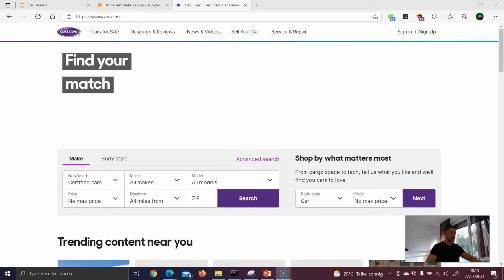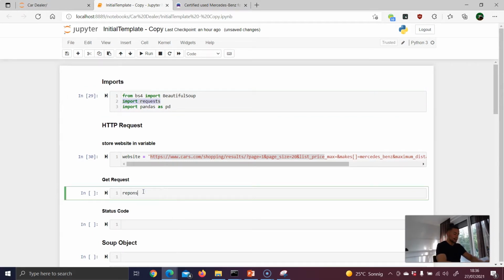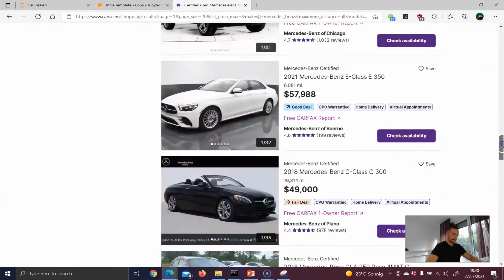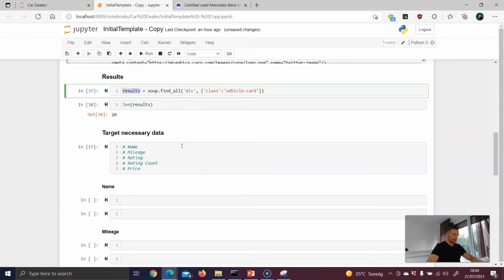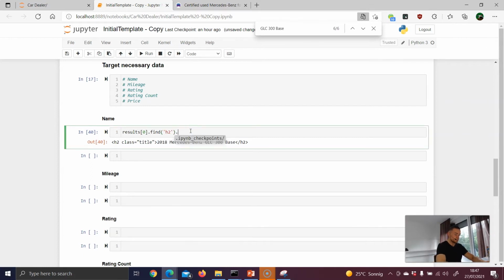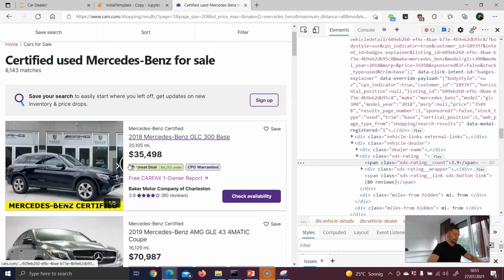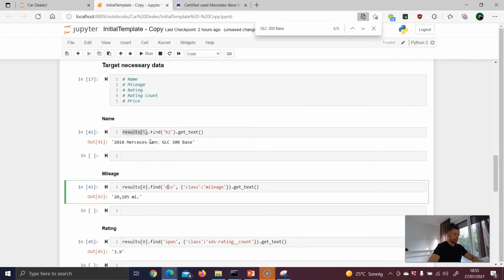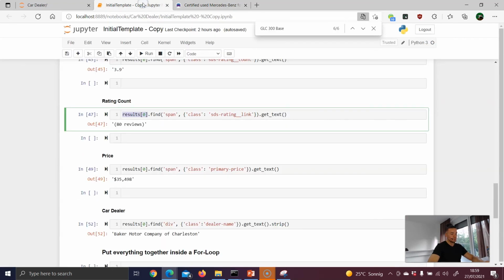Web Scraping a Car Dealer Website with Beautiful Soup & Requests [Multiple Pages] PART 1/2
In this tutorial we will scrape data from a Car Dealer Website. We use Python, Beautiful Soup, the Requests Library and Pandas Dataframe. The results will be stored inside an Excel File.